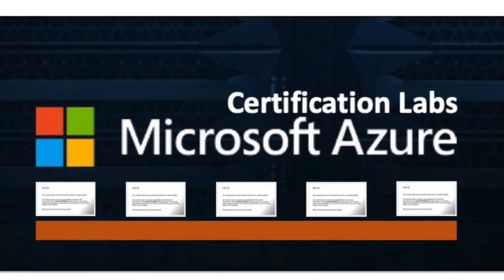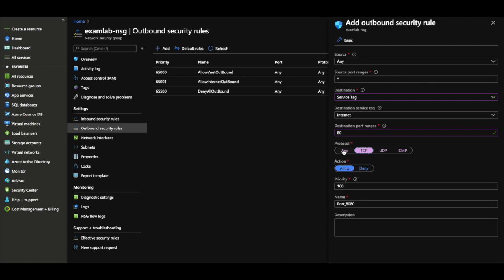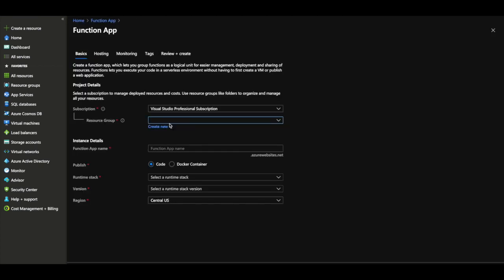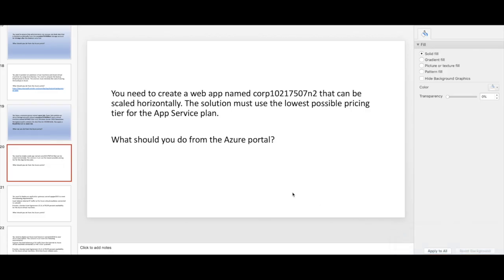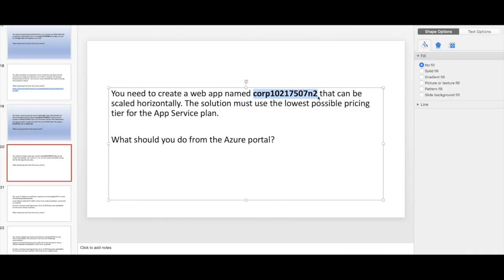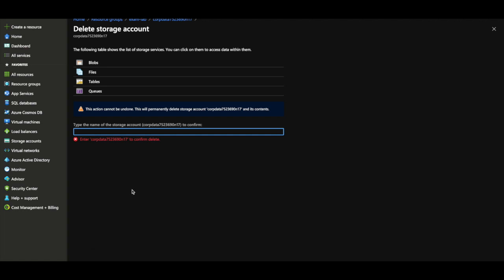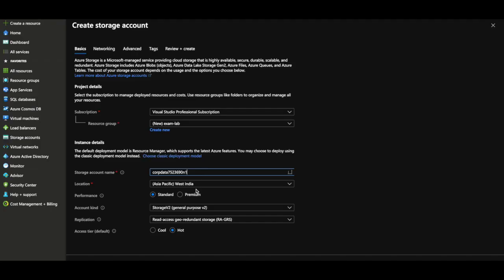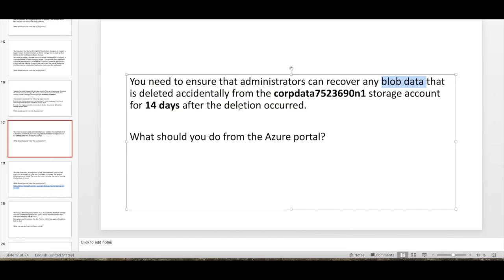PART 3 - Labs Questions (Azure certification performance test simulation)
This video is Azure certification performance test simulation(Labs Questions), along with that you also address

1. Network security groups (NSGs) internet block on subnets
2. Function App sticky session
3. WebApp horizontal scaling SKU
4. Resource read-only lock
5. Blob account data protection